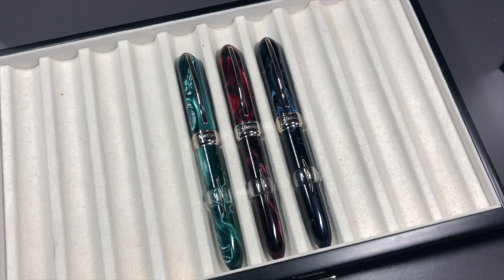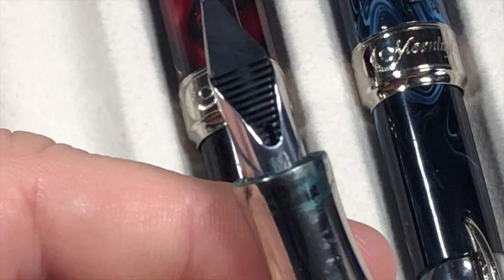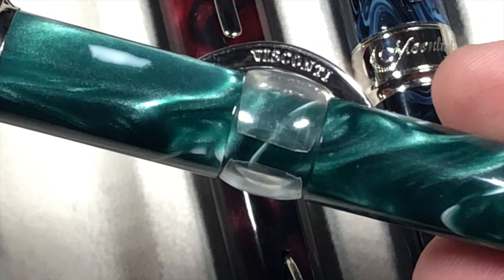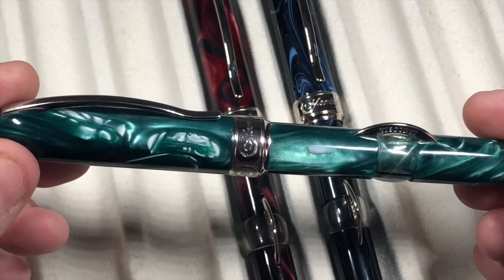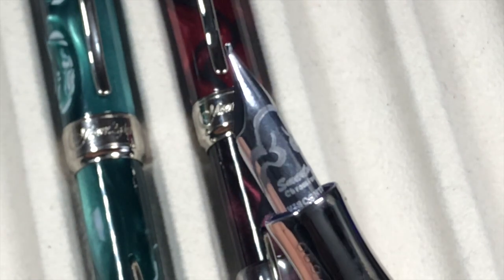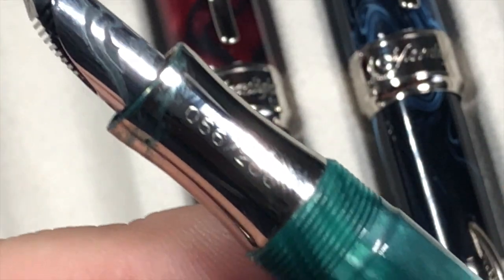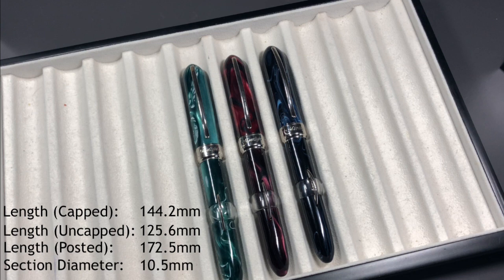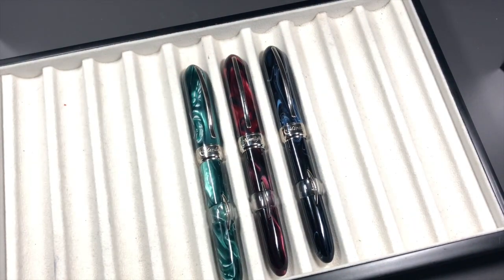Visconti Millennium Arc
In this video I show you three more of my Visconti pens that are Millennium Arc.